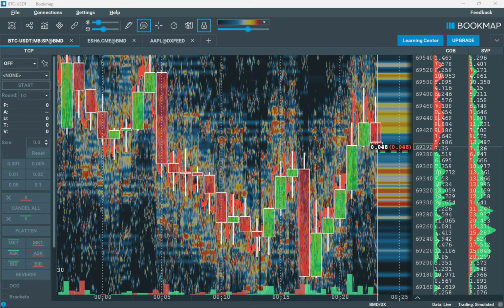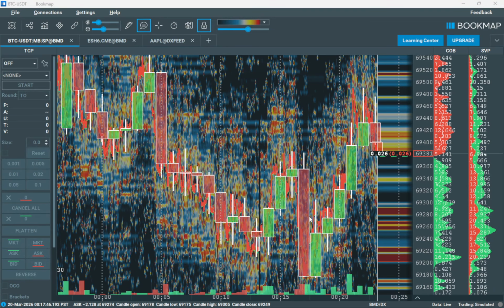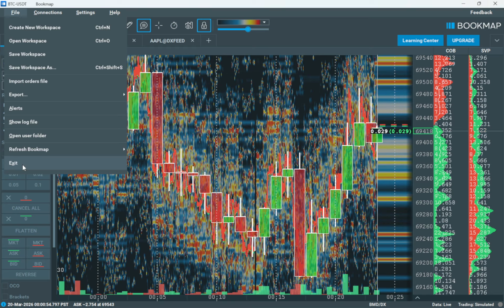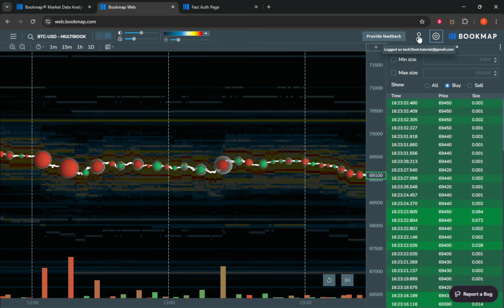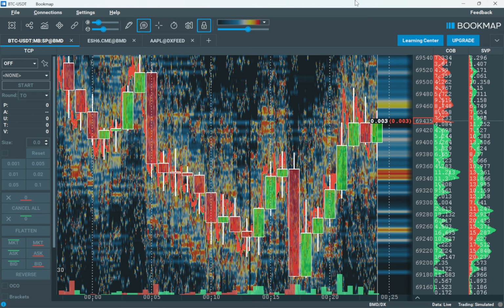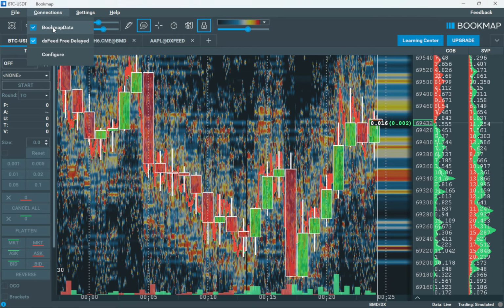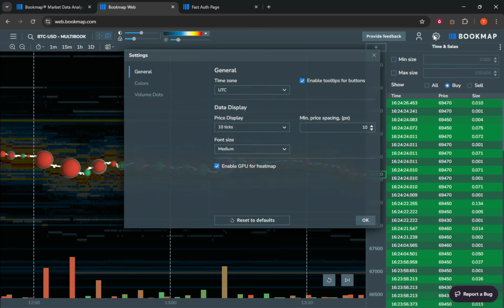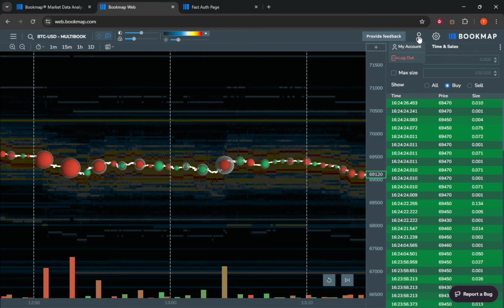How to Log Out of Bookmap [2026 Full Guide]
How to Log Out of Bookmap

In this video, we show you exactly how to log out of Bookmap to ensure your session is securely terminated and your license is available for use on other devices. Managing your active sessions is a critical component of maintaining account security and optimizing software accessibility.

We focus on the utility of session management and the importance of properly de-authorizing a workstation to prevent connectivity conflicts. By utilizing the account settings and connection parameters, we improve our operational workflow and ensure that our trading environment remains organized and accessible across different hardware configurations.

Technical Specs:
Software: Bookmap; Feature: Account & Session Management.